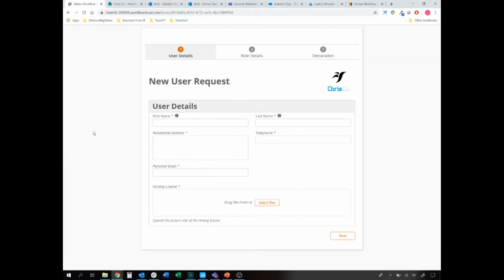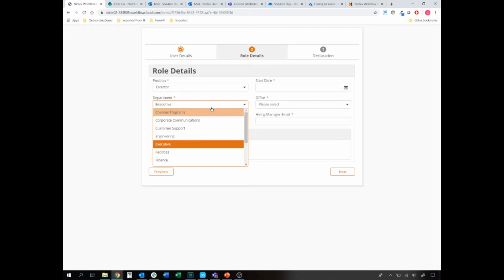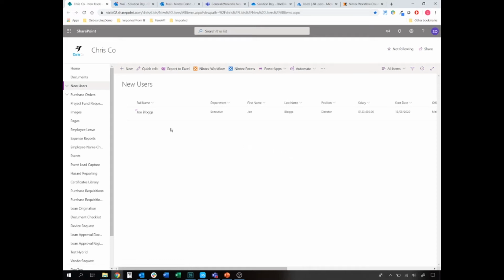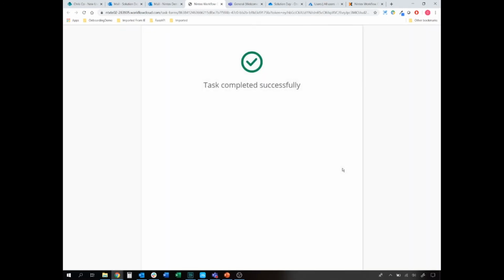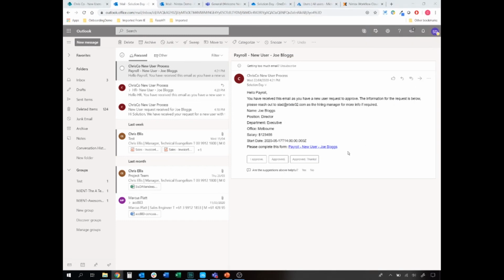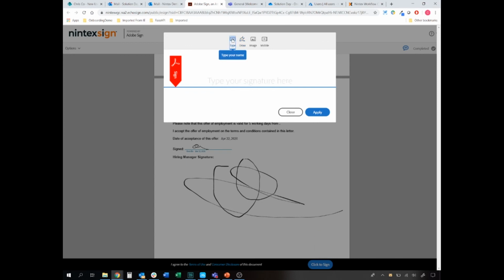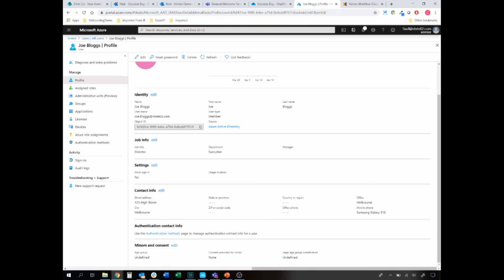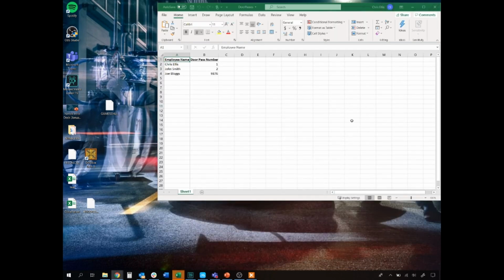Nintex Workflow Employee Onboarding example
An example of how Nintex Worfklow can be used to onboard a user in your organisation.
Using Nintex Forms, SharePoint Online, Nintex Workflow Cloud, Nintex App Studio mobile app, Microsoft OneDrive, Nintex Document Generation, Nintex Sign powered by Adobe Sign, Azure AD, Twilio SMS and Nintex RPA.